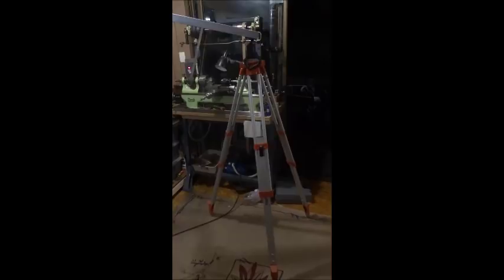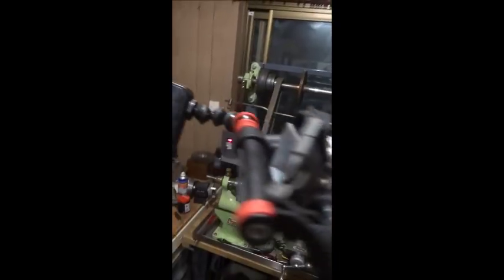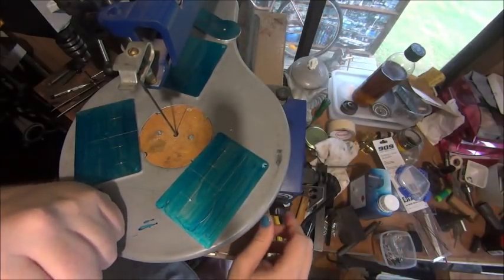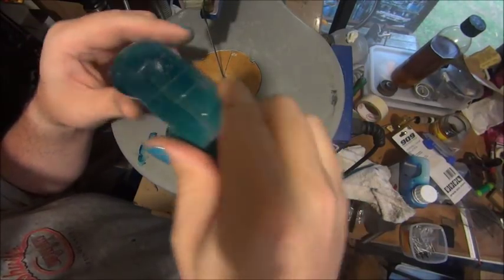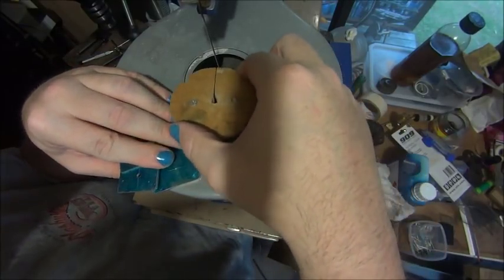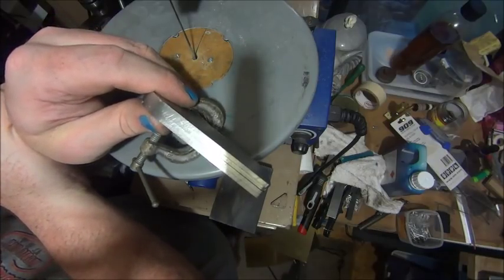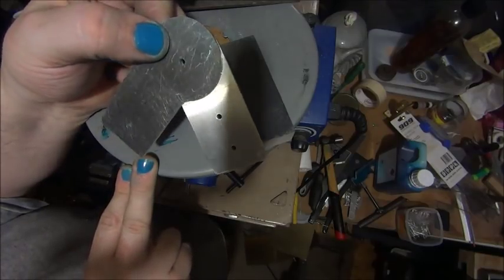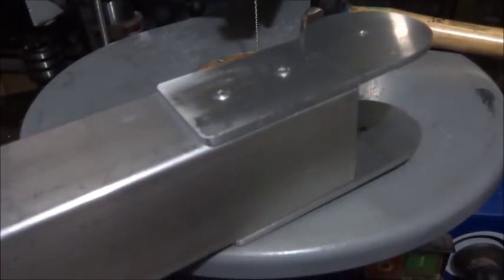My new Camera tripod rig/boom/light tower PART 1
First look at what I think is the best way to get a camera onto my workbench and lathe fairly unobtrusively and in the right place. Also a look at my scrollsaw and some of its issues.